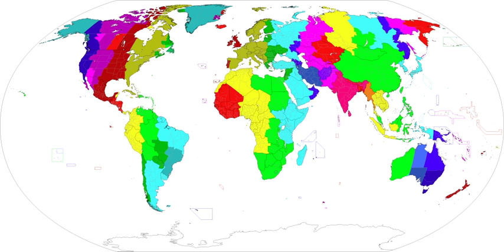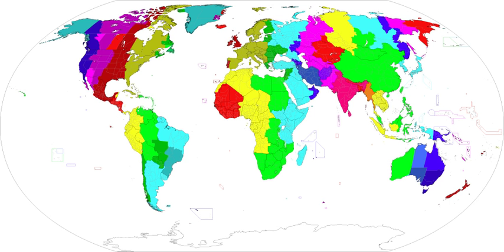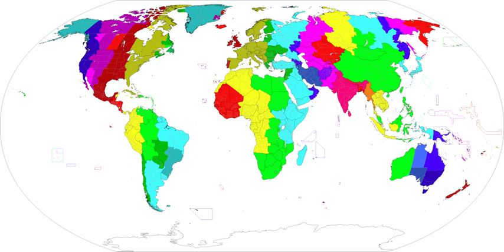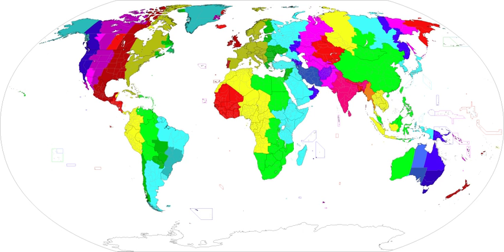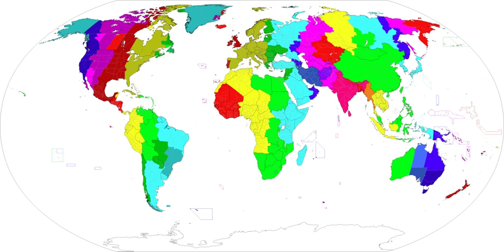UTC+03:00 | Wikipedia audio article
This is an audio version of the Wikipedia Article:
UTC+03:00

00:00:37 1 As standard time (all year round)
00:00:47 1.1 Europe
00:01:48 1.2 Asia
00:01:56 1.2.1 Arabia Standard Time
00:03:03 1.3 Africa
00:03:36 2 As daylight saving time (Northern Hemisphere summer only)
00:03:52 2.1 Europe
00:04:16 2.2 Middle East
00:04:34 3 See also
00:04:49 4 Notes

- Socrates

SUMMARY
UTC+03:00 is an identifier for a time offset from UTC of +03. In areas using this time offset, the time is three hours later than the Coordinated Universal Time (UTC).
Following the ISO 8601 standard, a time with this offset would be written as, for example, 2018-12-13T22:56:52+03:00 (boldface only here to be clear).
Some areas in the world use UTC+03:00 all year, other areas only part of the year.